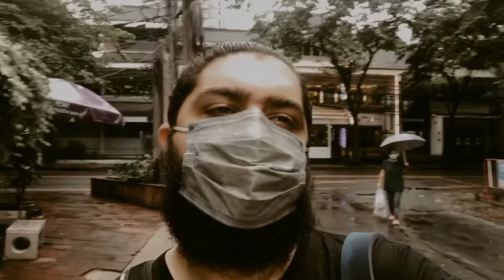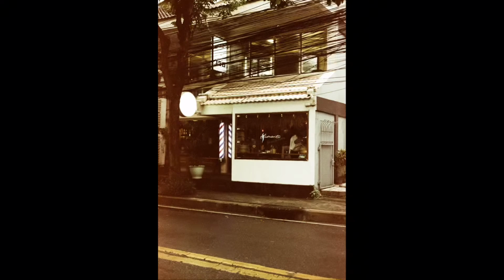Street Photography w/ Lomography Metropolis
Shooting with metropolis film for the first time

@piratesamuel on Instagram